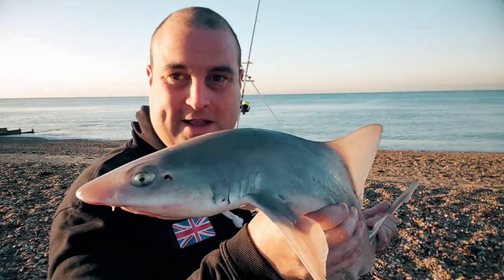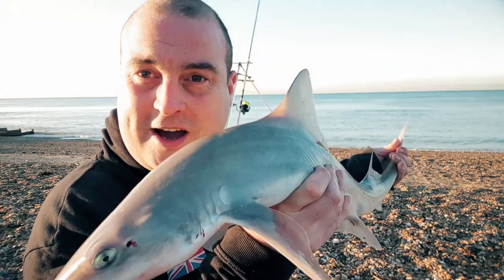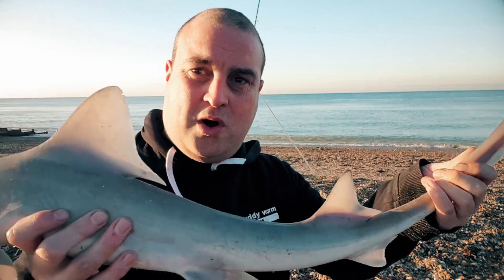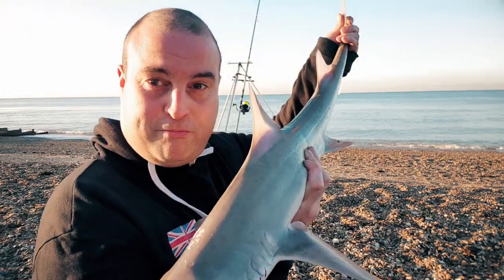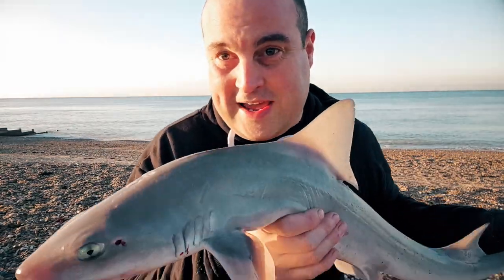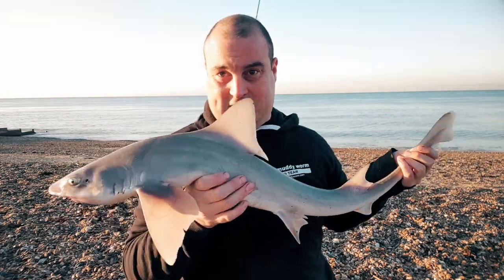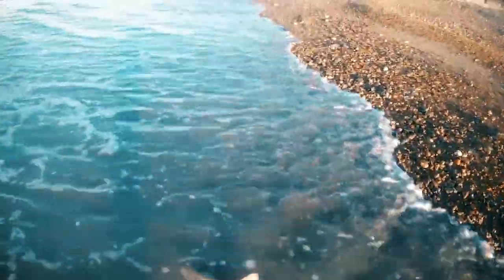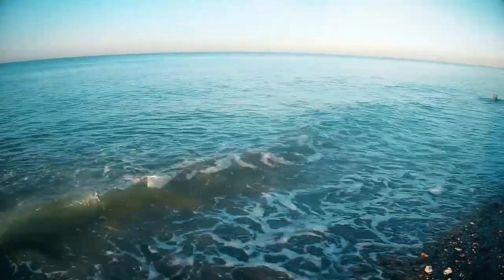Smooth-hound Fishing | Shore Fishing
A few days after my first post lockdown shore fishing trip, I got up nice and early to try and catch a smooth-hound or maybe even a ray.

This time last year, when the hounds came in, it was really hard to get peeler crab, fresh or frozen, so I’ve been freezing them down for months, so I didn’t miss them this year.

As it turns out, I didn’t really need them!

What you talkin' 'bout, Willis?